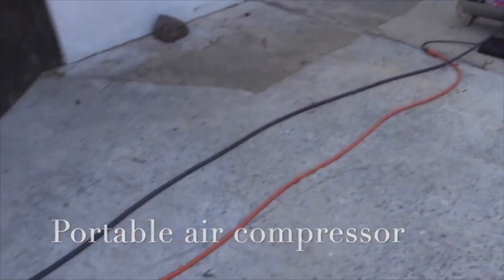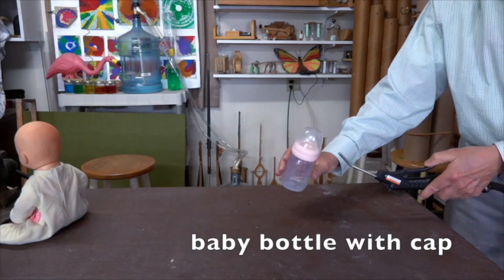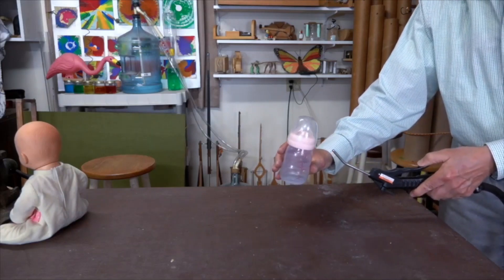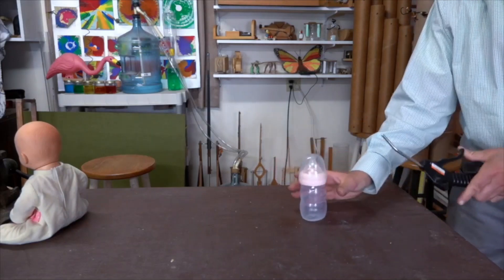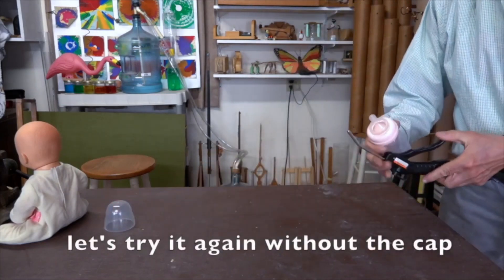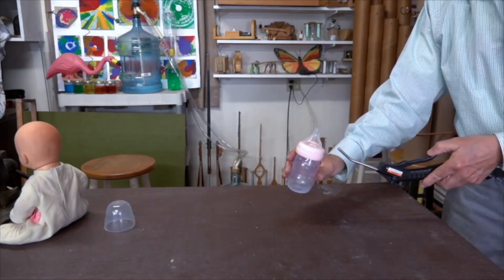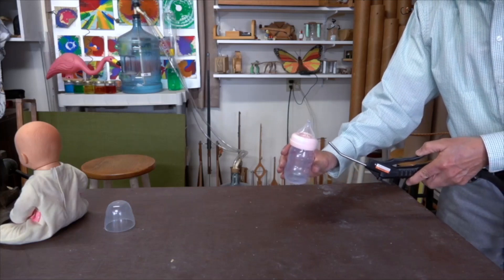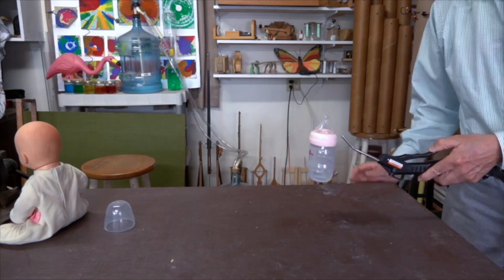Lewitacja przedmiotów mających kulkę u góry przy podmuchu wiaterku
Im mniejsza kulka, tym większa nośność, szczególnie widać porównanie kulistej kopuły na butelce do mleka dziecka i kulistego smoczka w tej butelce.
Tu na prawach cytatu użyłem fragmentów genialnego filmiku naukowego:
Latające lalki dla dzieci... efekt Coandy w akcji:
„Flying baby dolls. the Coanda effect in action”
    Każdy logicznie myślący wie, że skoro nas w tym okłamują i mają ukryte, to faktycznie rakiety w próżni nie działają i do tego Firmament nie pozwala na przekroczenie 120 km wysokości.
    Wygląda, że mapa azymutalna płaskiej Ziemi używana przez krótkofalowców i astronomię jest odpowiednia i wygląda jak na filmiku w aplikacji FLAT EARTH, a najbardziej zbliżona do realu jest mapa wg genialnego amerykańskiego naukowca Orlando Ferguson.
     Faktycznie płaska Ziemia jest udowodniona, a ziemska kula obalona, czyli globus obalony, nawet sławny "Globus Polski".
   Okazuje się, że te zjawiska mogą być tylko na faktycznie płaskiej Ziemi z Kopułą i to zgodnie z BIBLIĄ Katolicką.
   Nowoczesna fizyka prawdziwa to przyroda żywa, pokazuje opłacalność prawdziwych B+R, bo to wyda prawdziwe innowacje, czyli umożliwia nowe odkrycia naukowe ułatwiające nowe wynalazki użytkowe, bo jest wszędzie darmowa energia, że hoho.
Faktem jest, że Niebo i Ziemia mają tylko 6152 lata.